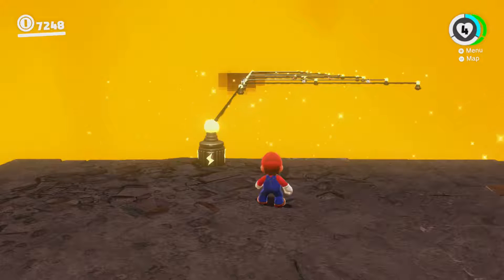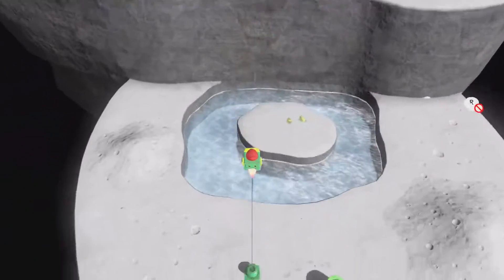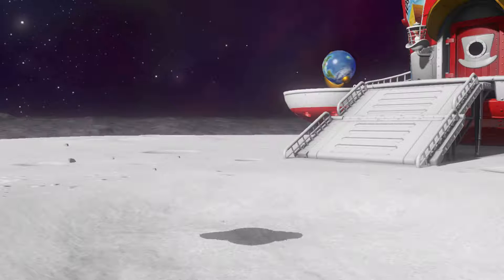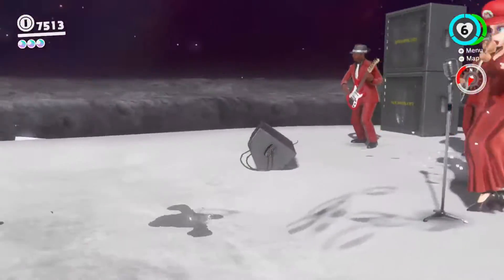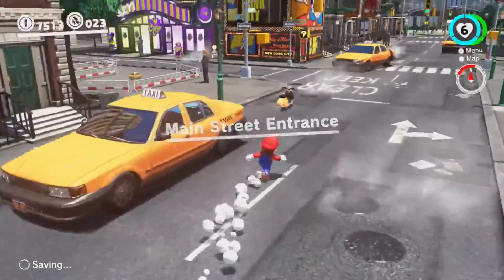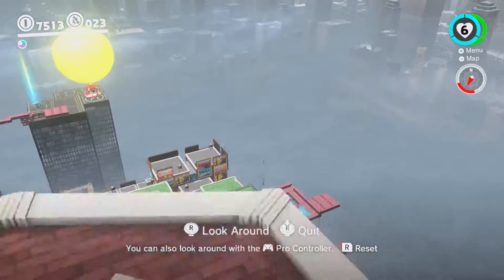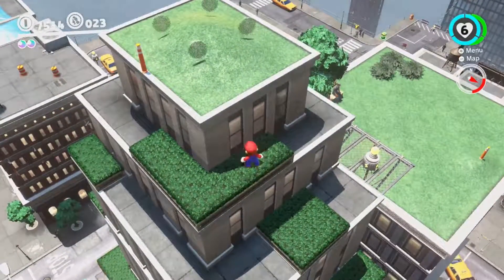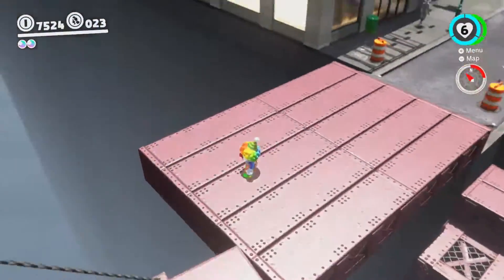Super Mario Odyssey: Postgame 8 - The Final Climb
We complete the final portion of The Darker Side and claim our prize.  At this point, there's no structured goal to continue towards, so it's time to start going for 100% Power Moon collection.